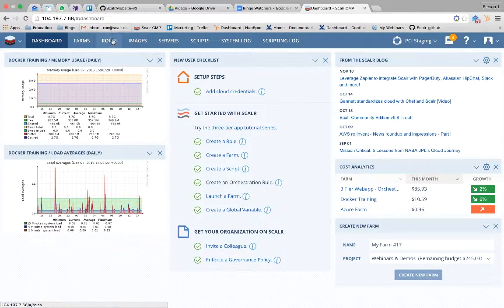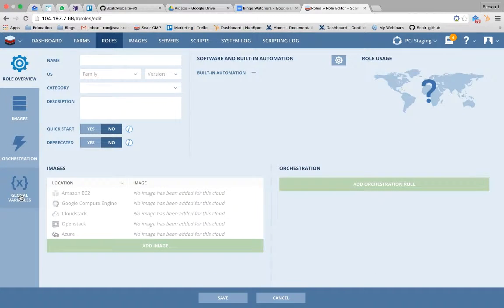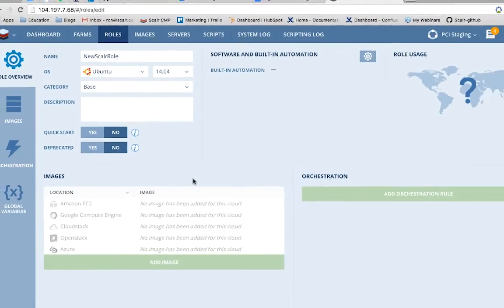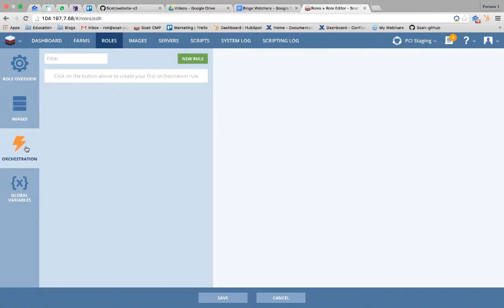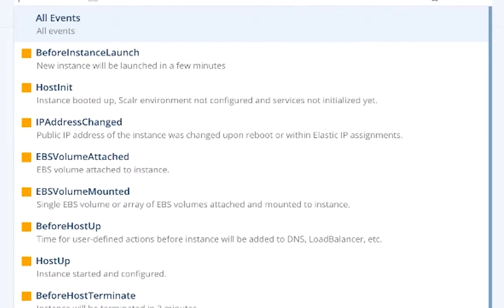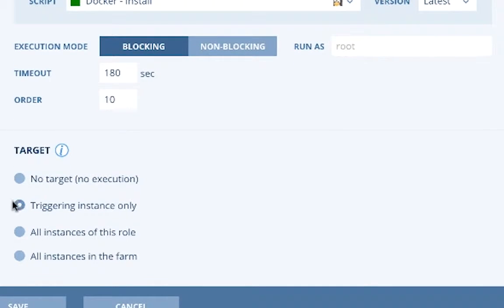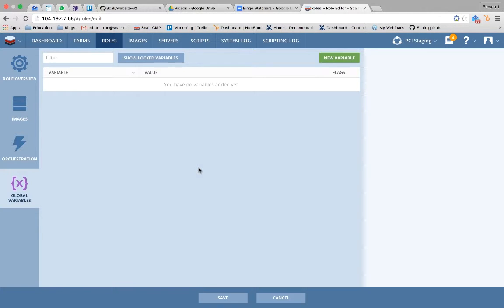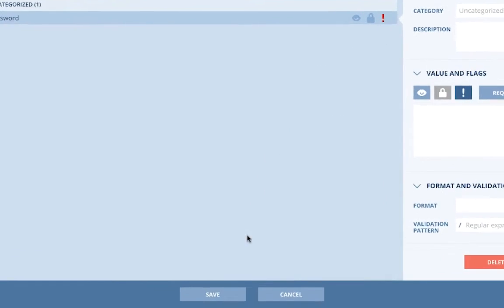SCALR Tutorials - Roles